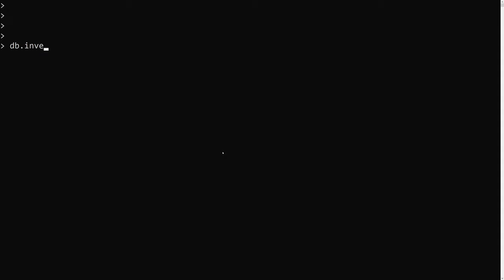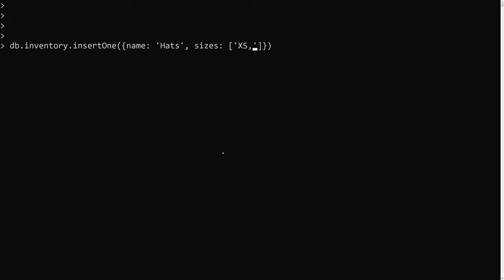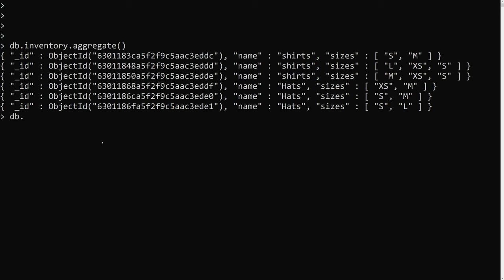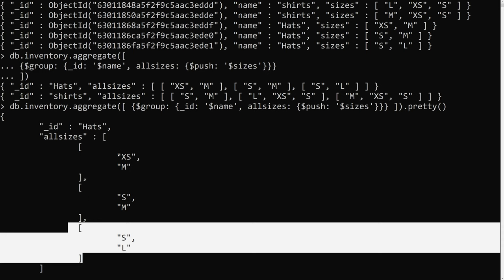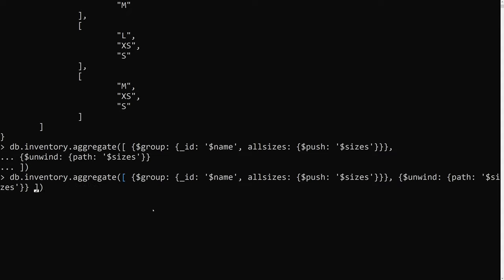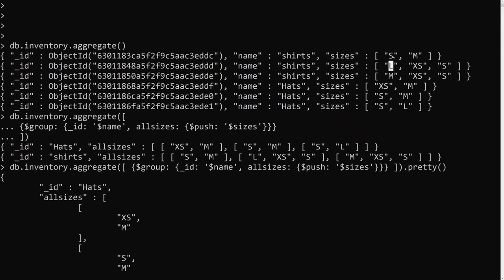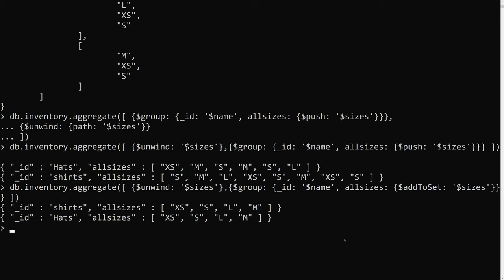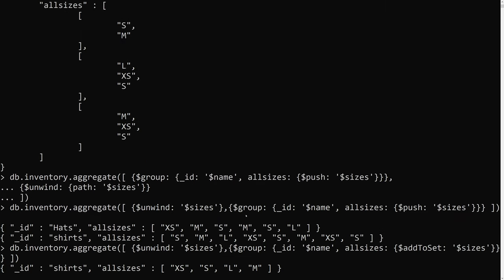64. Using $unwind aggregation pipeline to push the unique array elements from document - MongoDB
In this video we will learn how to use the $unwind aggregation to push the unique array elements from document - MongoDB